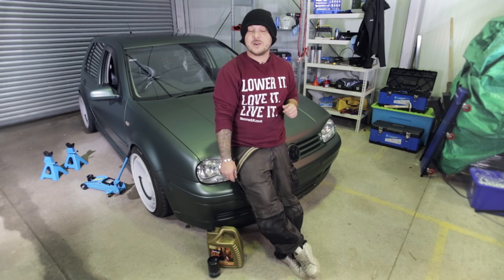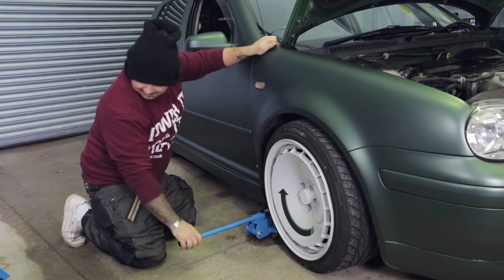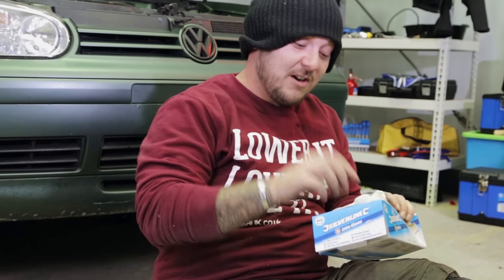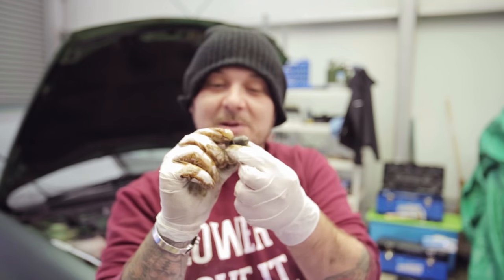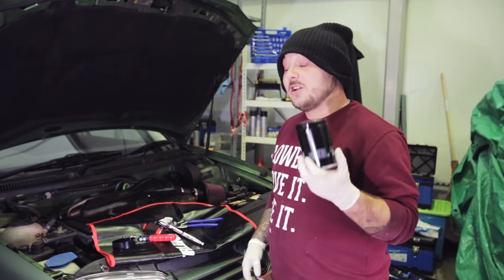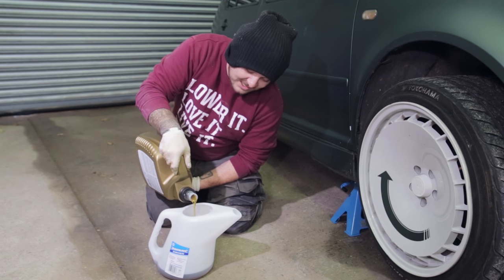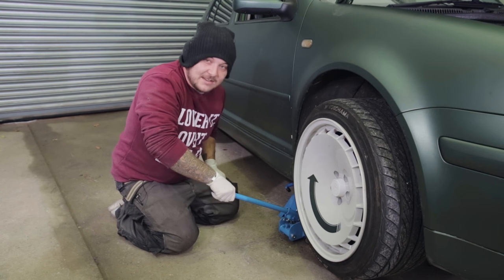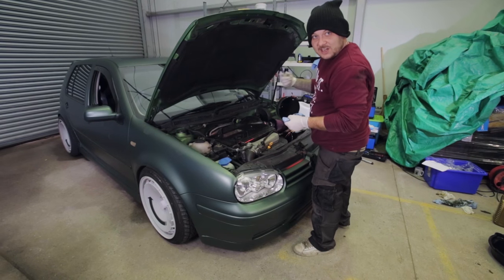How To Change Car Engine Oil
Follow this simple step by step guide to learn how to easy it is to change your oil according to your cars manufactures requirements.

Your car's engine is the heart of the vehicle, so changing its oil regularly is perhaps the single most important thing that you can do to keep it running longer. Expert auto modifier Midge shows you how to change your car engine oil. All you need is a jack, pair of axel stands and some spanners.

We are always uploading new films so what ever your DIY project, we're here to support you.

Read safety instructions before operating any power tools and always wear eye protection.